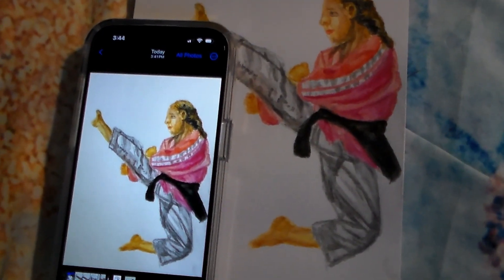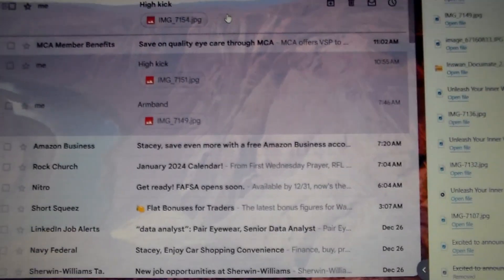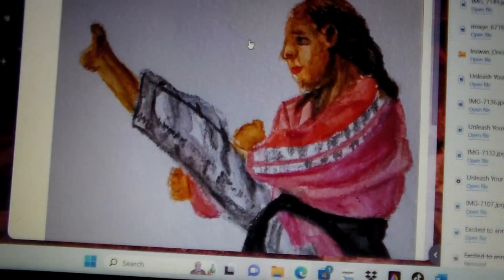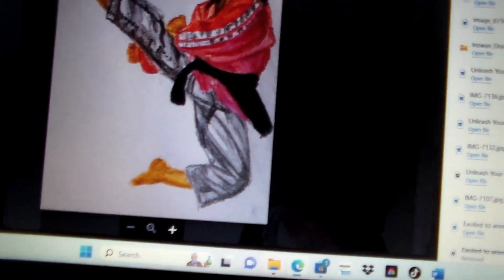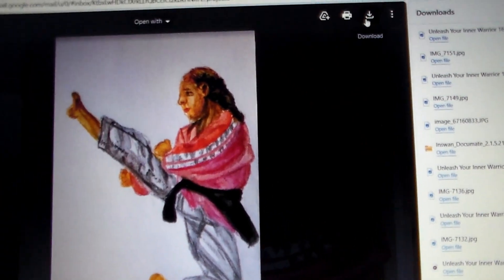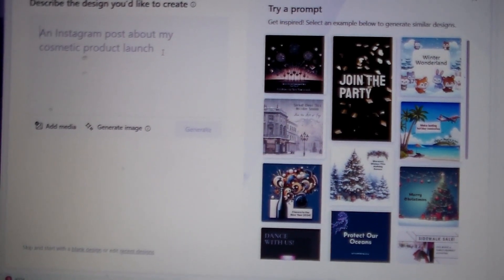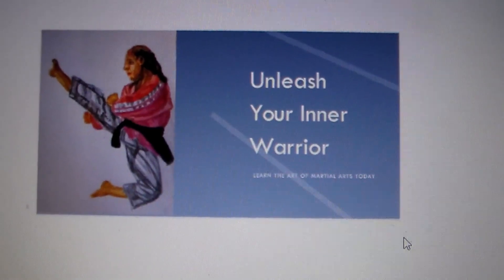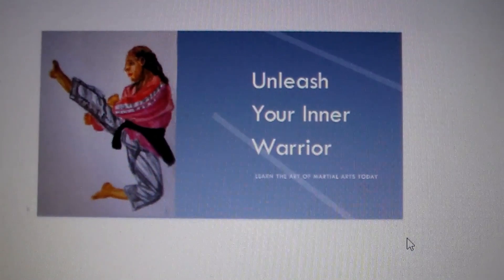Microsoft Designer Tutorial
Learn how you can do marketing by first creating a design and then uploading it to Microsoft Designer for free! Then use their templates to create your own ads, posters, fliers and videos!